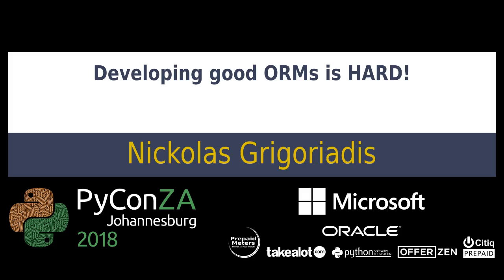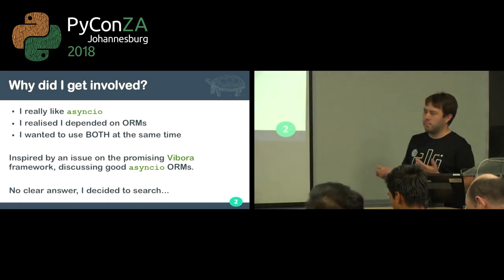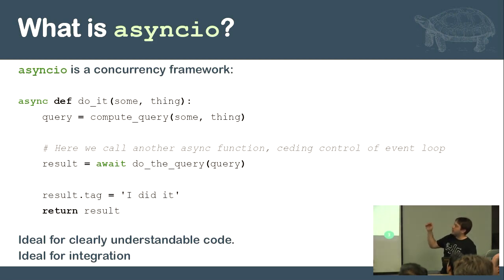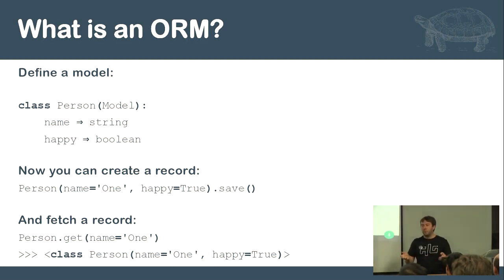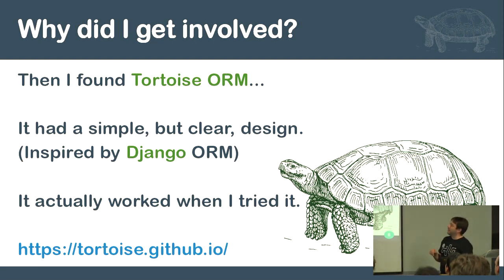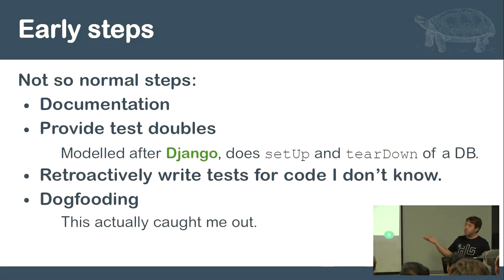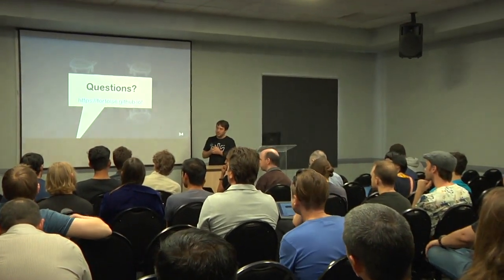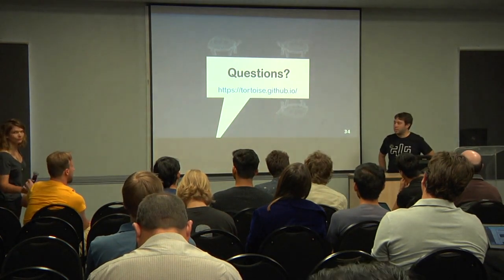Developing good ORMs is HARD!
Nickolas Grigoriadis

As with many people, I was looking for an ORM for `asyncio` Python.

Whilst `asyncio` is a great framework for I/O bound applications, there isn't any mature, recommendable ORMs for it.
Many attempts to wrap an existing sync Python ORM (such as peewee or sqlAlchemy) by having them run in a separate thread, and then dealing with synchronising between the event loop and threads got abandoned, due to a myriad of problems, including performance, correctness and blocking.
Other ORMs were abandoned before they worked, or had so many layers of abstraction that I feared to touch it.

It had a simple design. (Inspired by the Django ORM syntax)
It actually worked when I tried it out.

So I decided to jump in, and help with development.

In this talk I'll talk about my experience of being on a development team on an ORM.
There is a reason there are so few successful ORM projects out there.

Developing good ORMs are **HARD**

pyconza2018

python